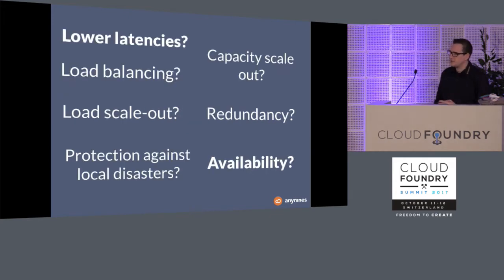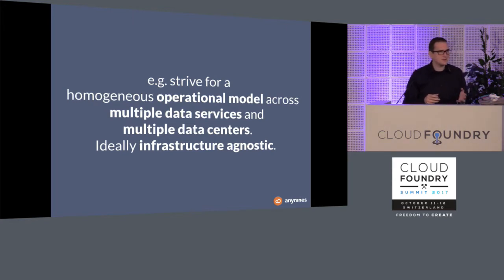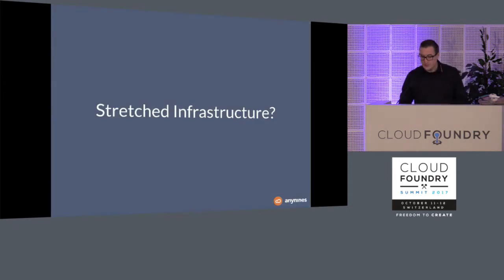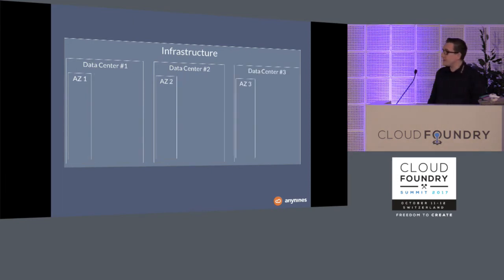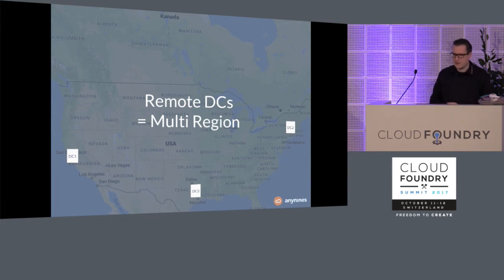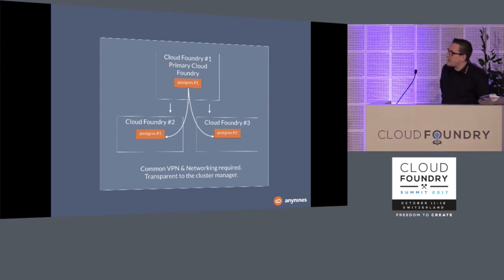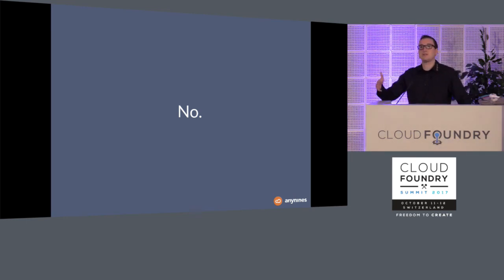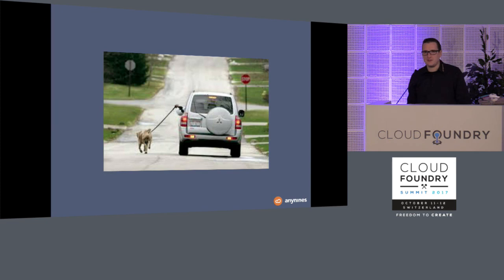Lightning Talk: Multi-Datacenter Strategies for Data Services - Julian Fischer, anynines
As multi-datacenter setups with Cloud Foundry become more popular it’s worth looking at the most common multi-DC and multi-region scenarios. See how these common scenarios can be classified and how the resulting architectures affect the build pipeline, infrastructure platform and most importantly data service automation.

A walkthrough common data services in the context of different multi-DC scenarios will illustrate do’s and don’ts during the automation for the use at large scale. From data services with inherent multi-DC capabilities to those without, an outline of specific and more generic integration strategies will be presented.

At the end of this talk you will consider multi-datacenter automation of data services more differentiated and have gained a basic understanding of problems and potential solutions.

About Julian Fischer
Julian Fischer is CEO of anynines. As an expert for digital transformation he has been attending hundreds of IT conferences and speaking at dozens including several Cloud Foundry events. His passion for Cloud Foundry was the motivation to found anynines, a startup entirely focused on cloud-native software development and operations. anynines has been the first Cloud Foundry based public PaaS and is entirely operated under German jurisdiction. With more than three years of Cloud Foundry operation experience anynines has established in CF related enterprise operations and consulting for central europe. More than that anynines does significant groundwork in the field of highly available, self-provisioning, infrastructure agnostic Cloud Foundry services.